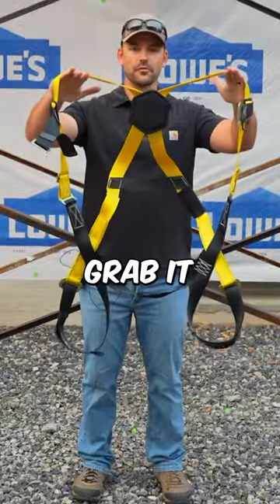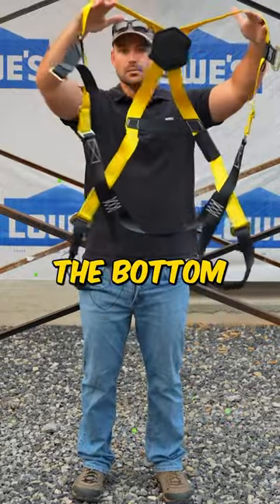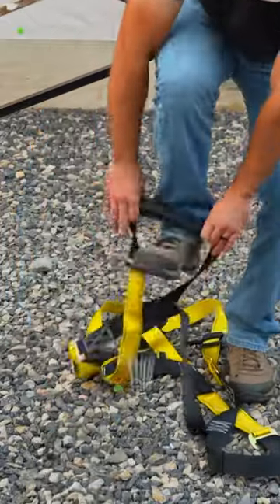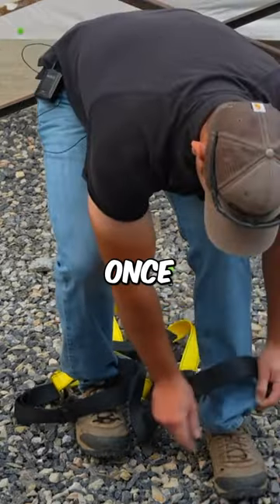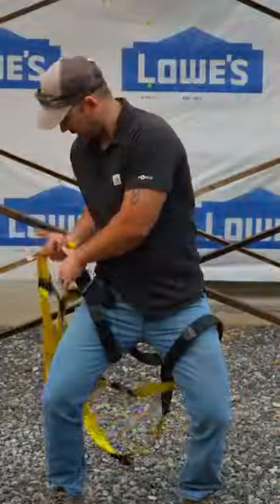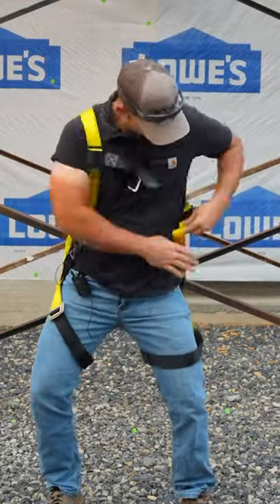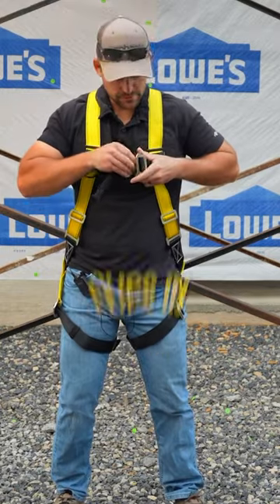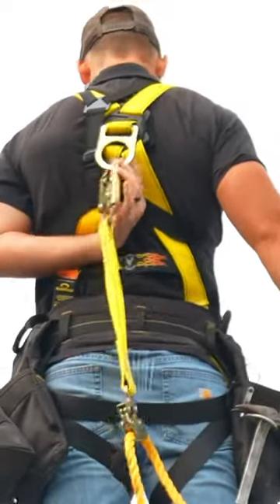Bucket of Safe-Tie…LITERALLY!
In this video, I show you how I put on my fall protection before I begin roofing stolen shingles.

Tools And Supplies Used In This Video👇

Fall Protection Safety Harness Kit